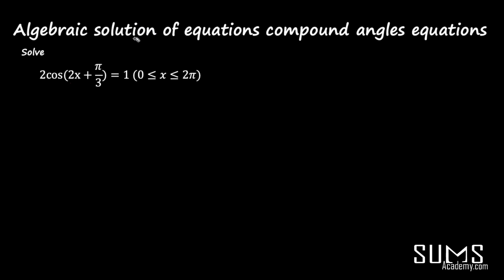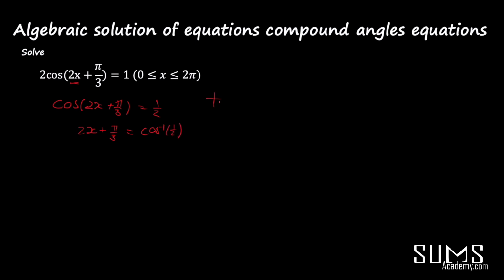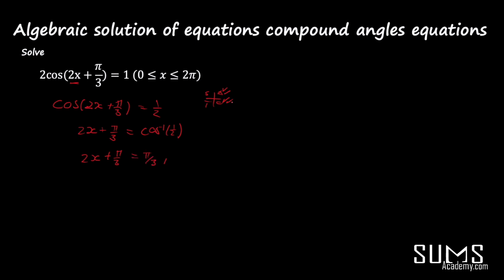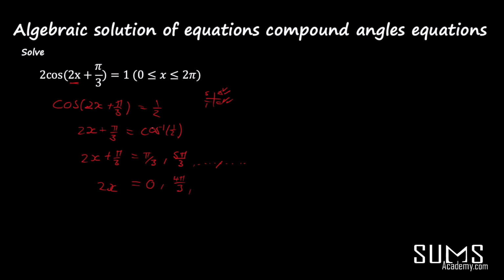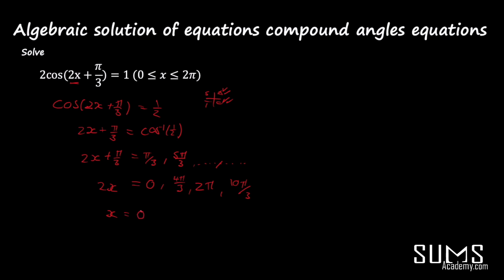12 Algebraic solution of equations compound angles equations Radians | Trigonometry | Higher Mathem